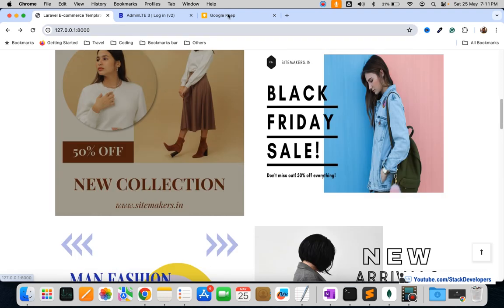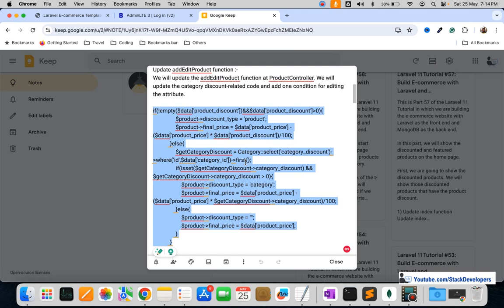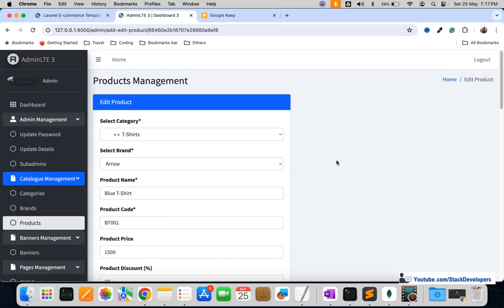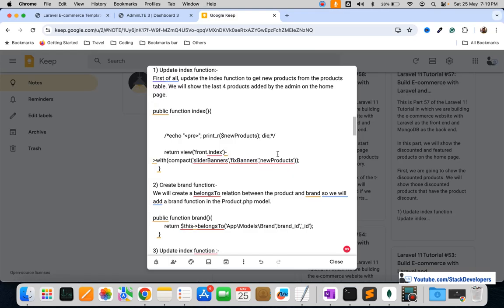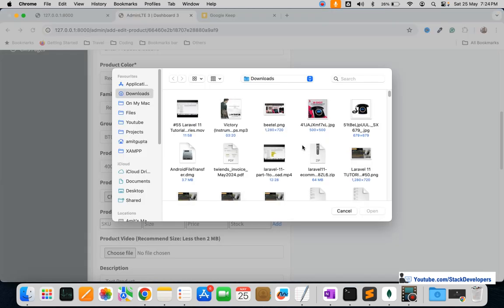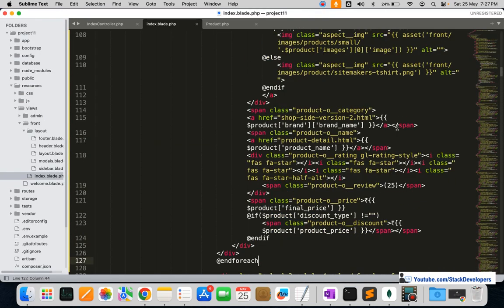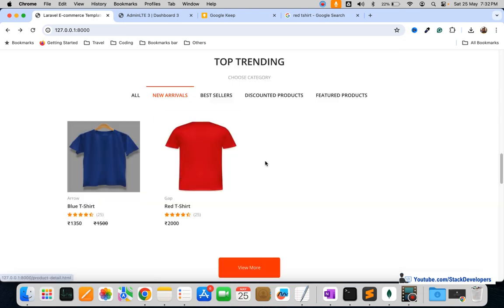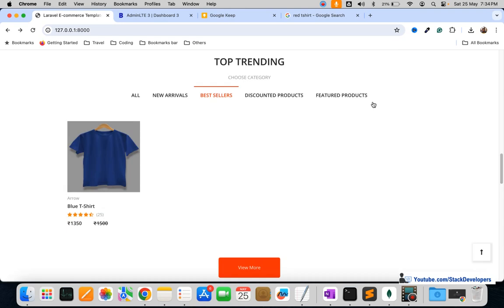#56 Laravel 11 Tutorial with MongoDB | Display New Arrival / Best Seller Products at Home Page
In this part, we will show new arrivals and best seller products on the home page dynamically.

For new arrivals, we will show the last 4 products added to our Laravel E-commerce website.

For best sellers, we will show the best seller products marked by the admin in the products module of the admin panel. Later on, best-seller products are based on the maximum number of orders.

First, we will resolve a few issues that we are facing while updating the product details from the admin panel.

Update addEditProduct function :-
We will update the addEditProduct function at ProductController. We will update the category discount-related code and add one condition for editing the attribute.

First we will work on showing new arrival products at home page.

1) Update index function:-
First of all, update the index function to get new products from the products table. We will show the last 4 products added by the admin on the home page.

2) Create brand function:-
We will create a belongsTo relation between the product and brand so we will add a brand function in the Product.php model.

3) Update index function :-
Include brand and images relation with Product model at index function

4) Update index.blade.php file :-
Now add foreach loop to show new products from $newProducts array at index.blade.php file

Now, we will work on showing best-seller products on the home page.

5) Update add_edit_product.blade.php
Add the Best Seller checkbox in Add/Edit product form at add_edit_product.blade.php

6) Update addEditProduct function :-
Update the addEditProduct function to update the products table for best seller product. We will insert "Yes" in case if product is best seller product or "No" in case if product is not best seller.

7) Update index function
Now update the index function at IndexController to get best seller products and return to the index blade file

8) Update index.blade.php file :-
Now we will update the index.blade.php file to show Best Seller products in foreach loop

In the next part, we will display the discounted products on the home page dynamically.